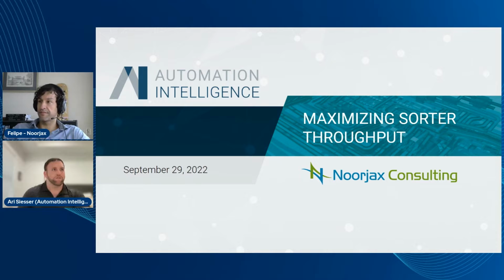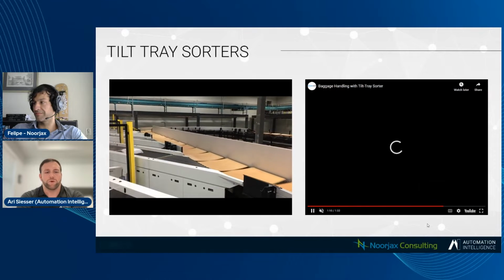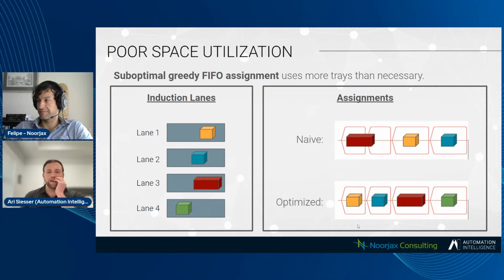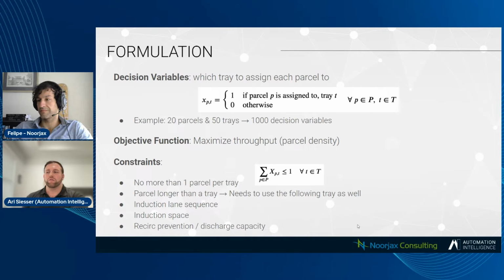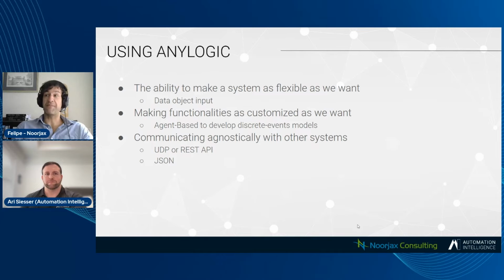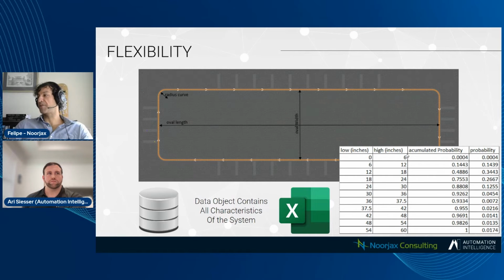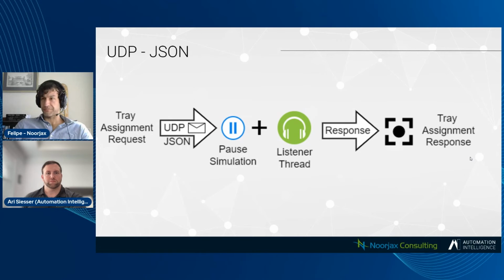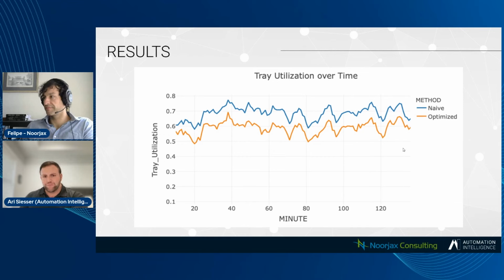Optimizing the Assignment of Parcels to Trays on a Tilt-Tray Conveyor System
Optimizing the assignment of parcels to trays on a tilt-tray conveyor system using mathematical programming and simulation.

Automation Intelligence, together with Noorjax Consulting, worked on improving the parcel sorting system. Tilt tray sorters are commonly used in parcel sorting, distribution, order fulfillment centers, and baggage handling. Thanks to the AnyLogic simulation model, the parcel sorting system’s throughput was increased by minimizing parcel recirculation.